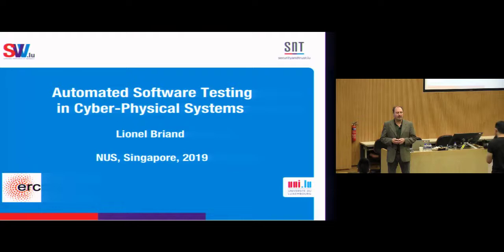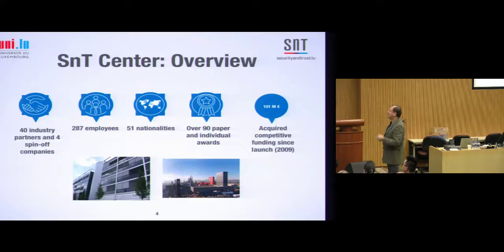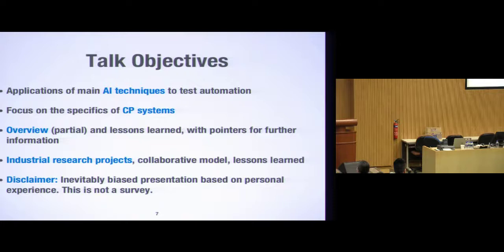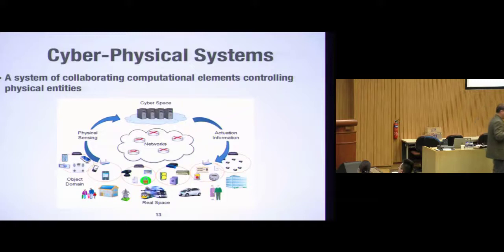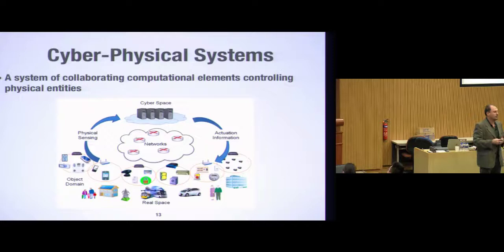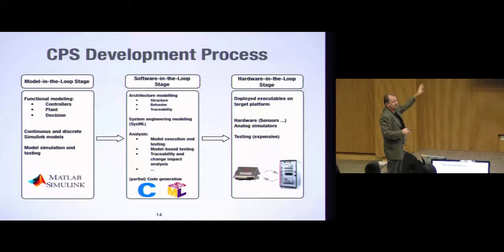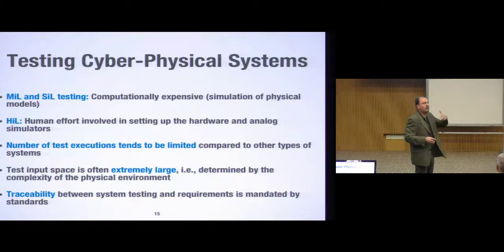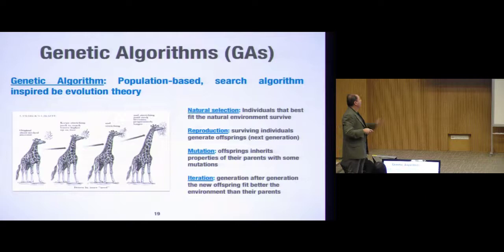Applications of AI to the Automated Software Testing of Cyber Physical Systems by Lionel Briand